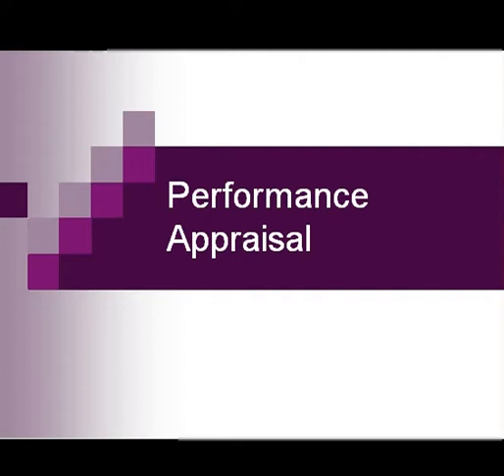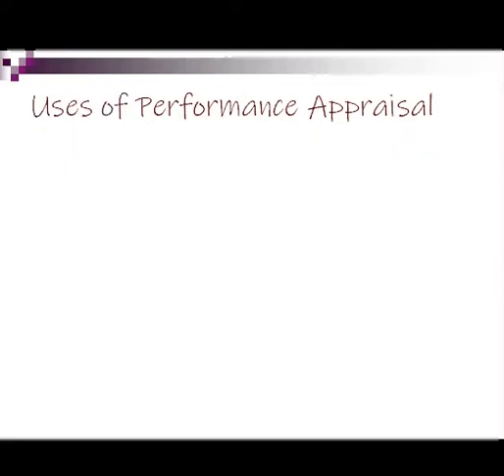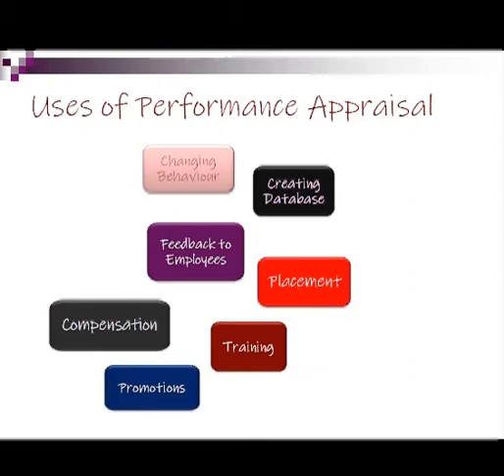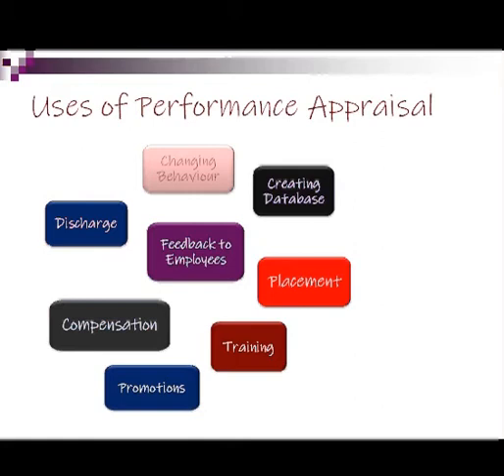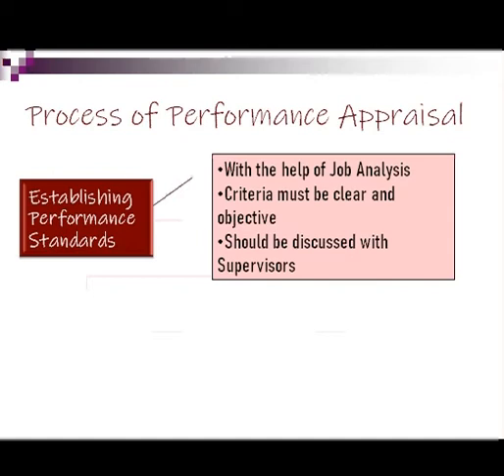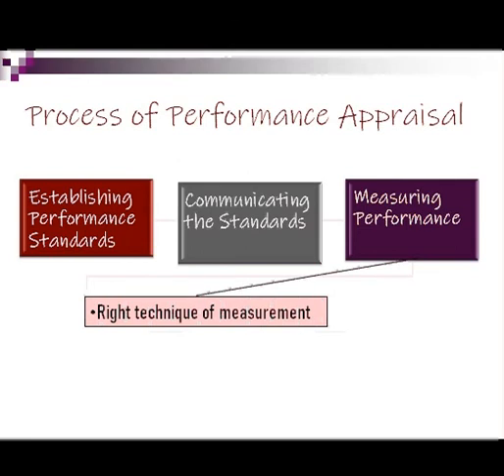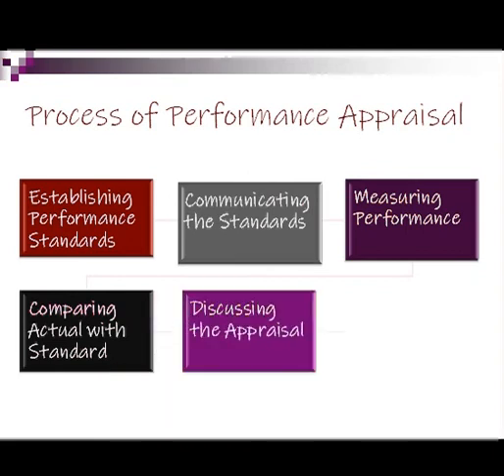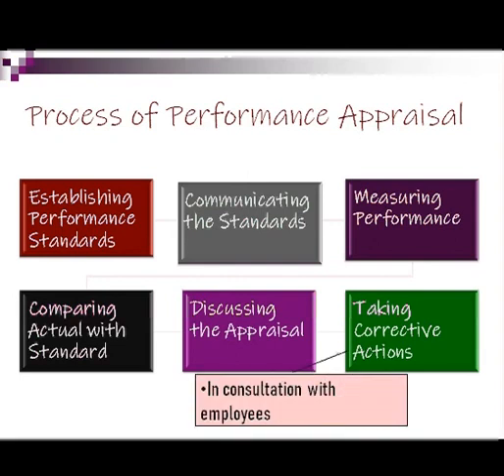Performance Appraisal- Definitions, Uses, Process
The video gives an overview of Performance Appraisal with definitions, its uses and the process explained well.